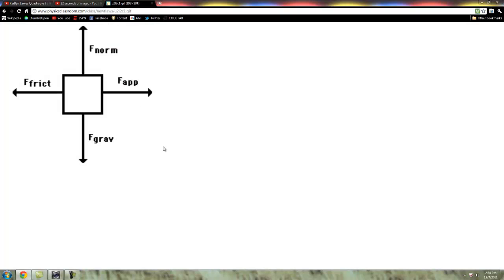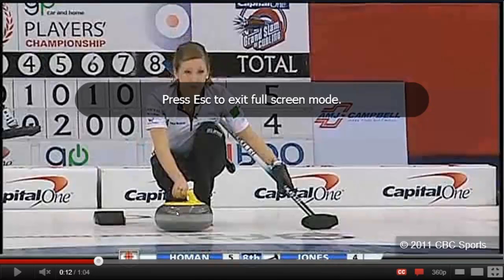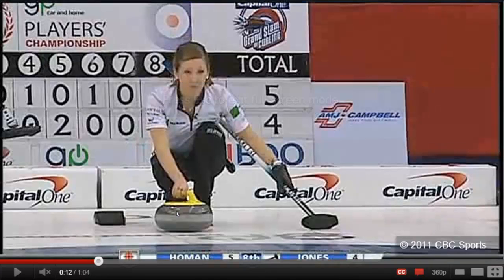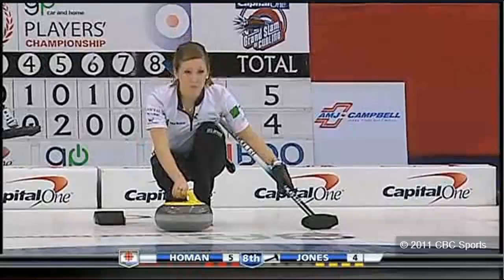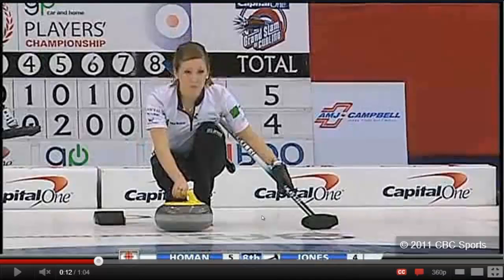2nd Chapter Challenge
Bollwitt, Piotrowiak, Takase, Batish